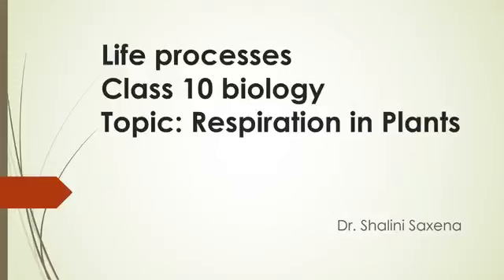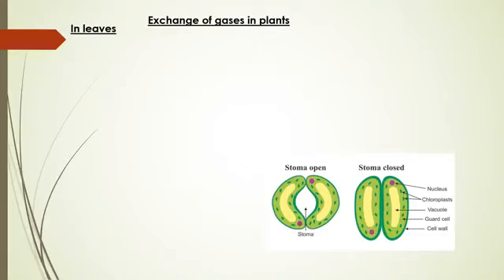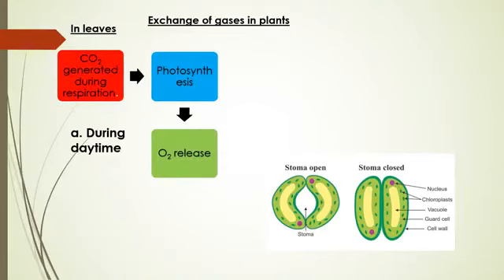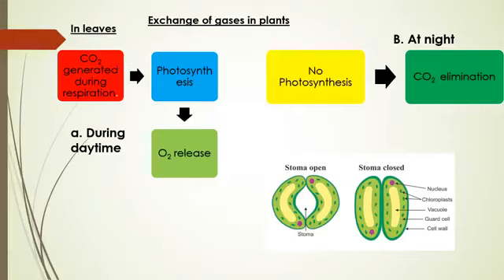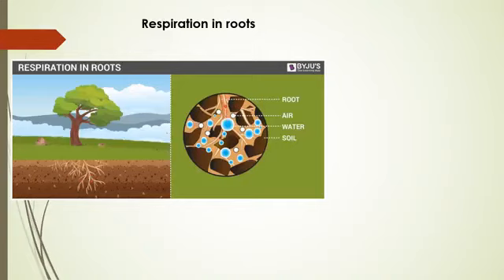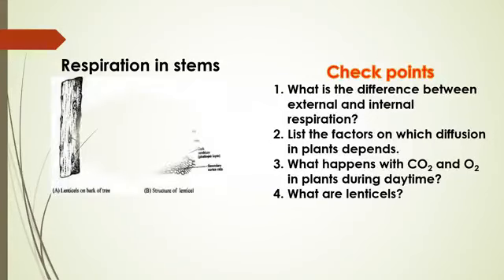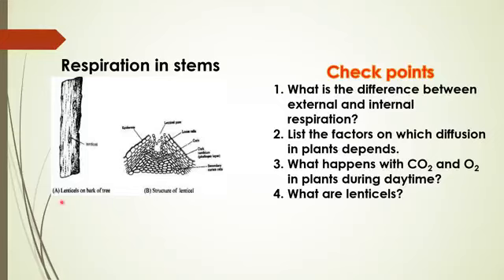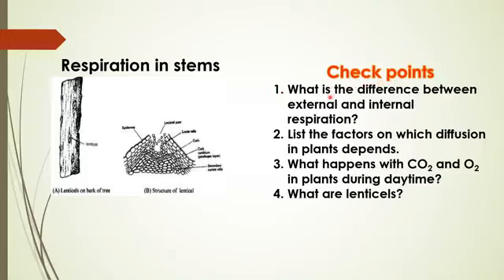CLASS 10 BIOLOGY LIFE PROCESSES LECTURE - 5